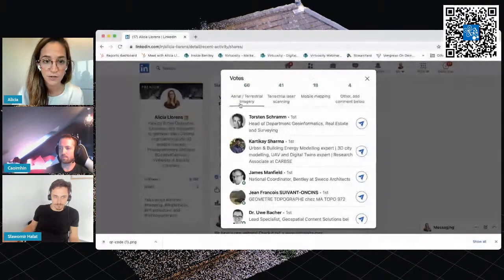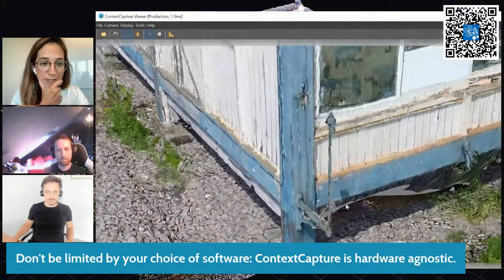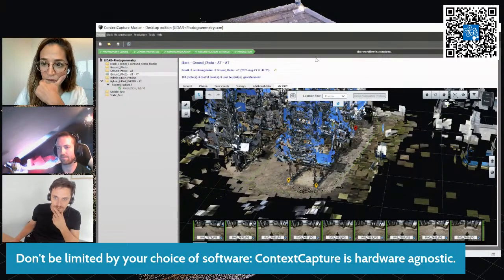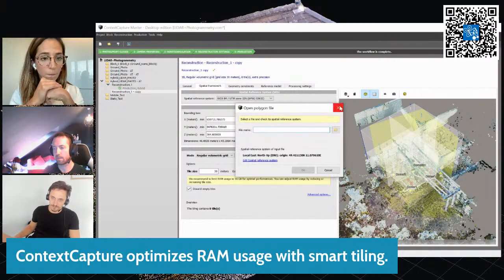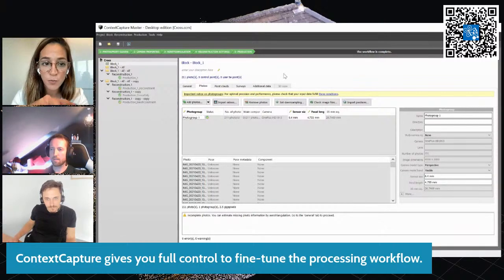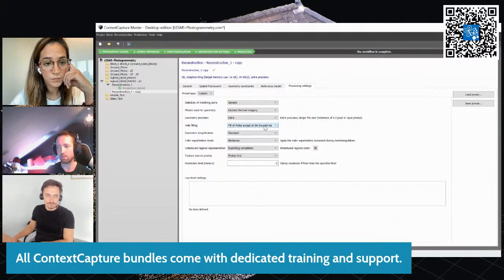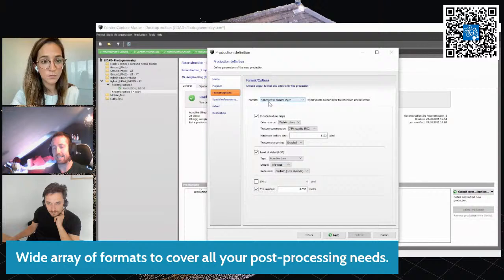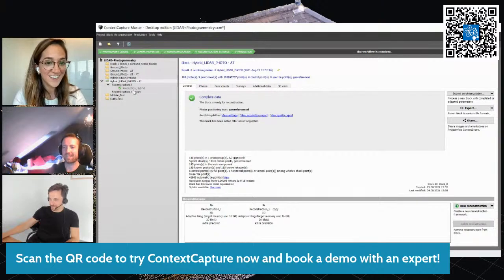Tech Talk | Engineering-grade 3D Modeling with ContextCapture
In this linkedinlive we demo how to generate engineering-grade 3D models with ContextCapture using photogrammetry and / or laser scans.

Engineering-grade 3D models unlock different applications for your data which can then convert into new business opportunities, i.e. Mixed Reality, Digital Twins or advanced Engineering applications.

Take your photogrammetry workflow to the next level!